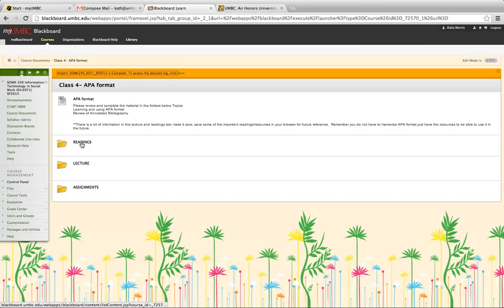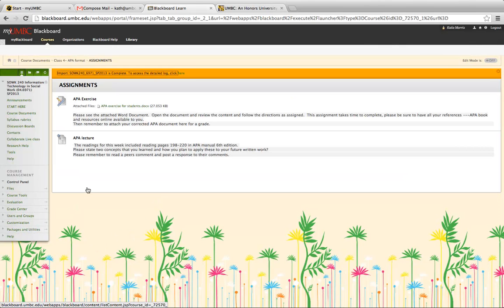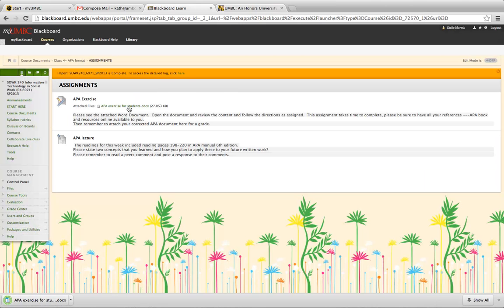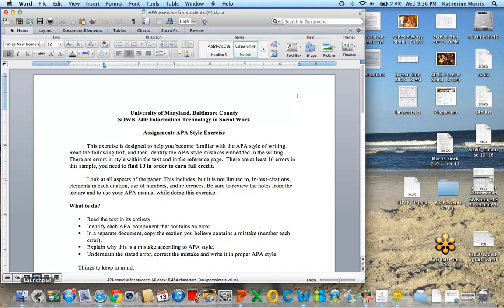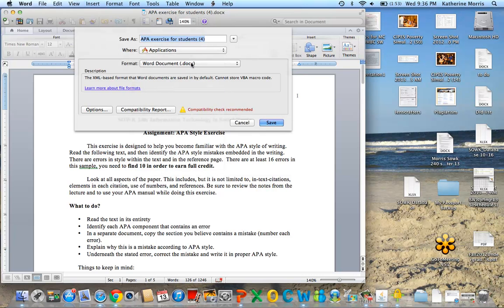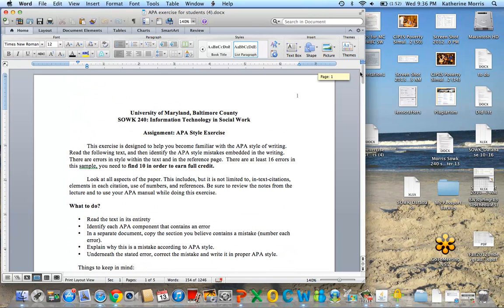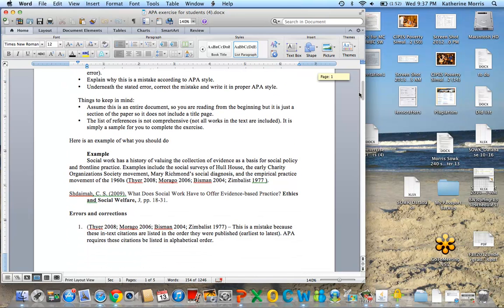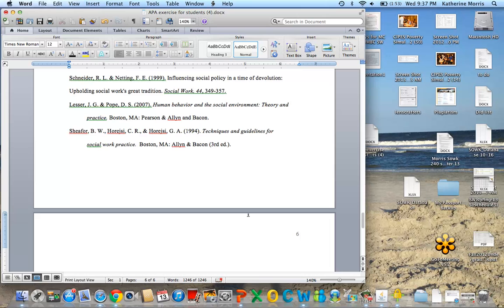How to find submit APA assignment